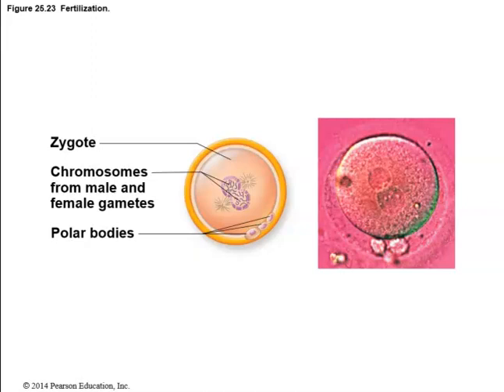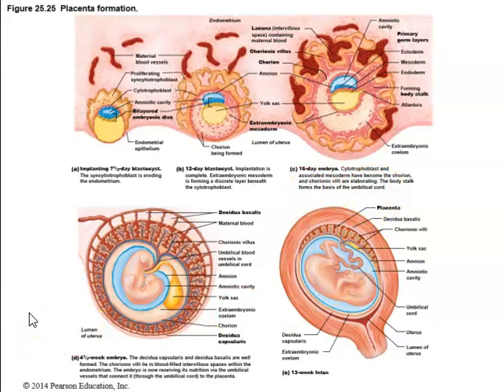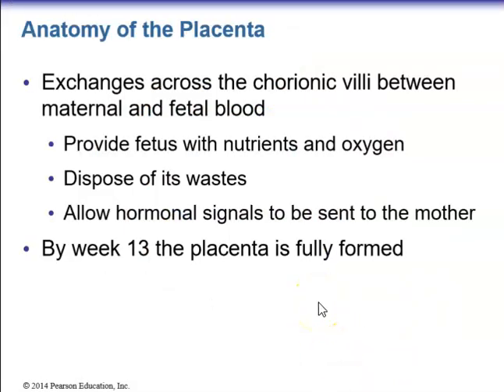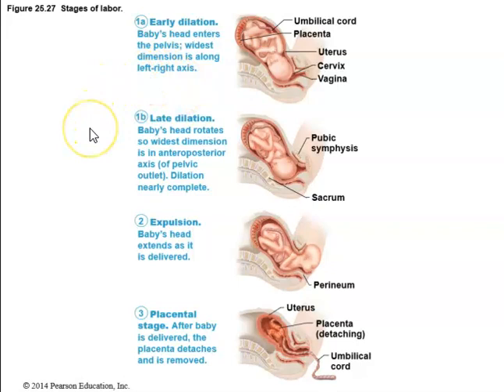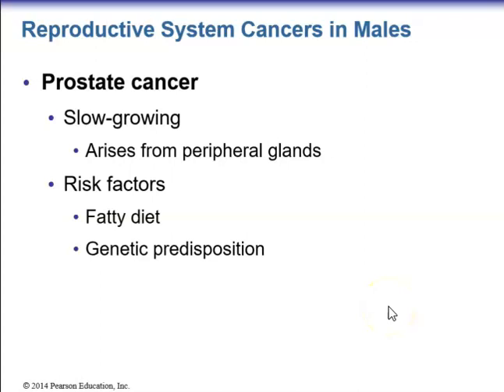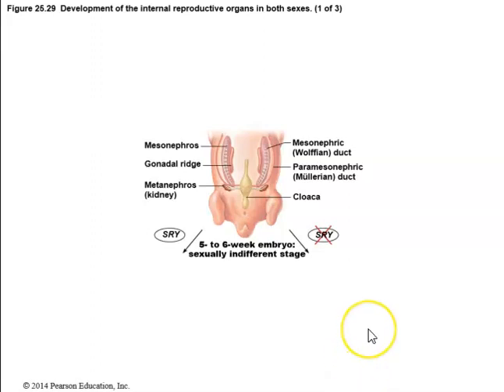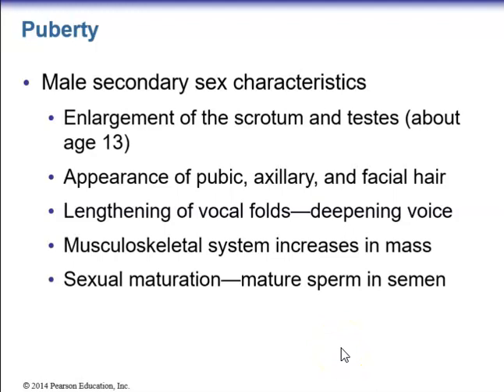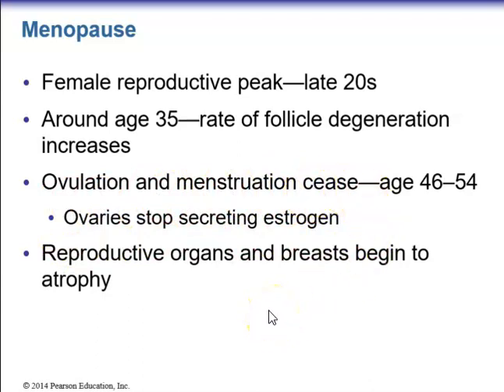Human Anatomy Lecture Ch 25 The Reproductive System Pt 3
Implantation, Placenta formation, Childbirth, Embryology, Reproductive Cancer, Puberty